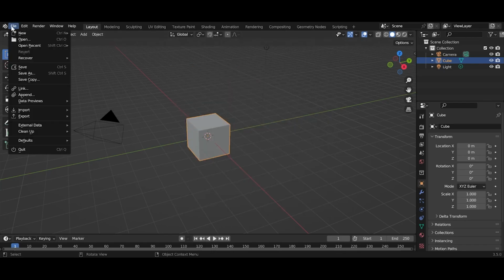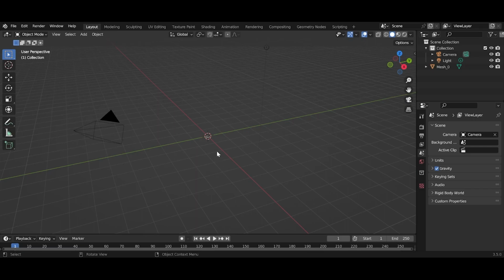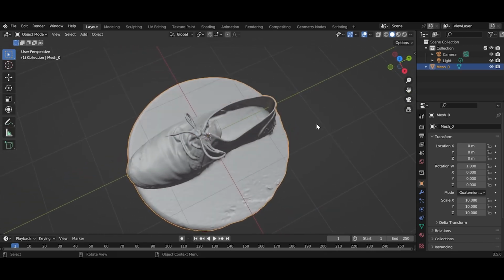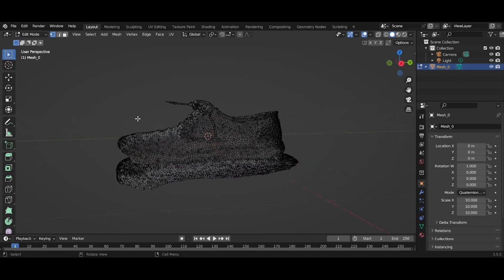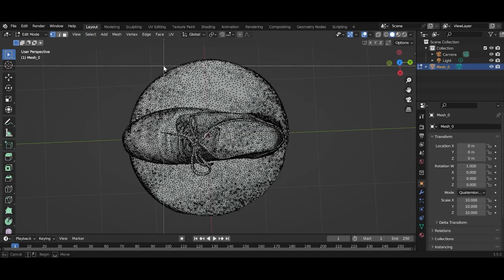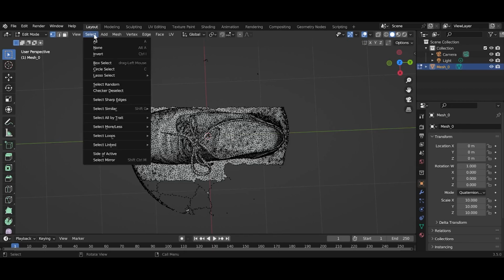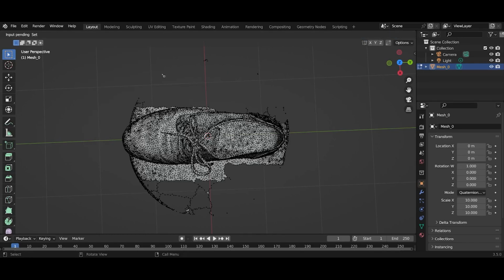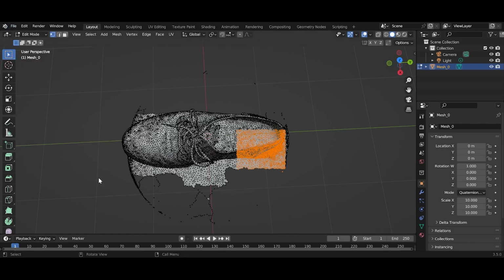Edit a Photogrammetry Model's Geometry Using Blender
Creating models with photogrammetry can sometimes result in unwanted background being captured around the model. This video will show you simple tools for editing out unwanted background or other parts of your model (called the model's "geometry") using Blender.